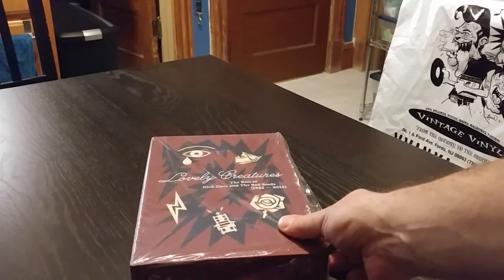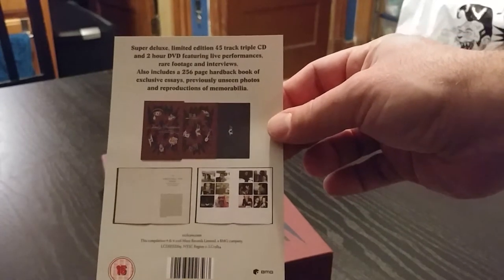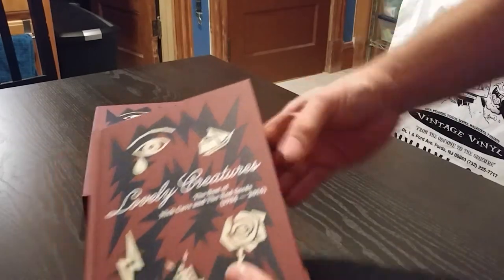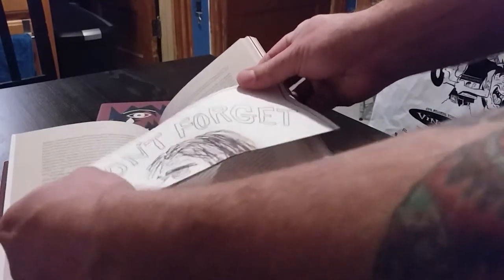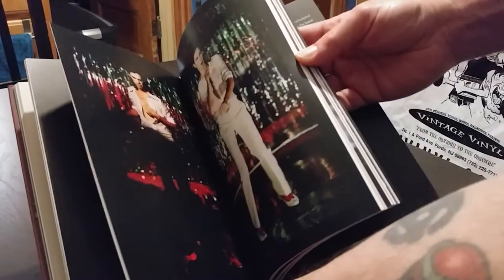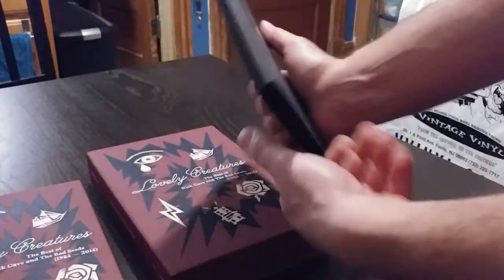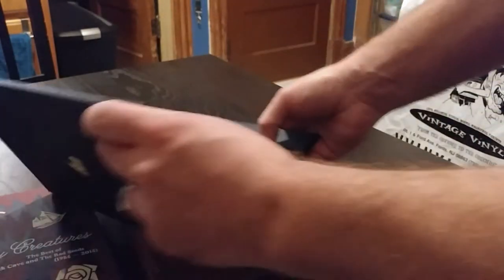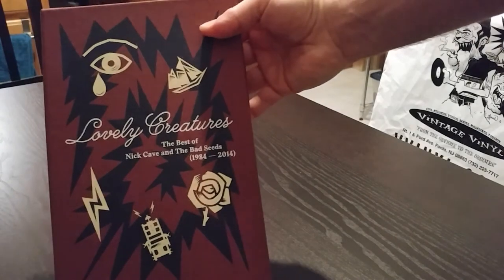Nick Cave Lovely Creatures Super Deluxe Box Set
Unboxing the new Super Deluxe Box Set coming out 5/5/17